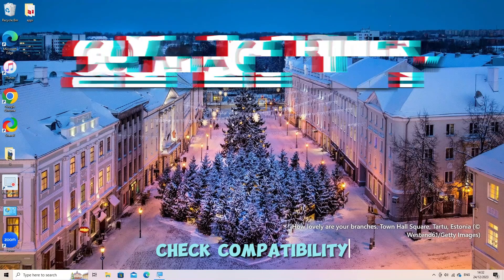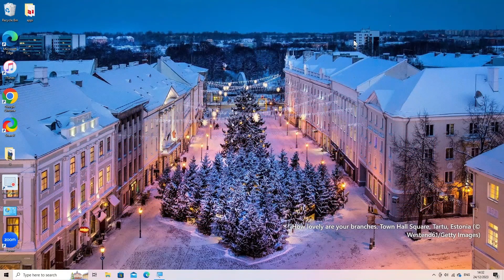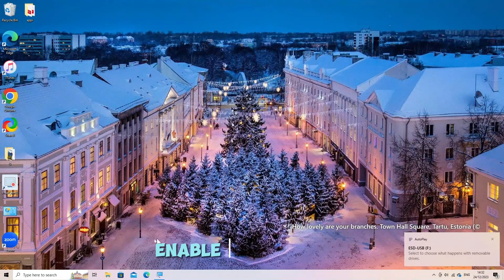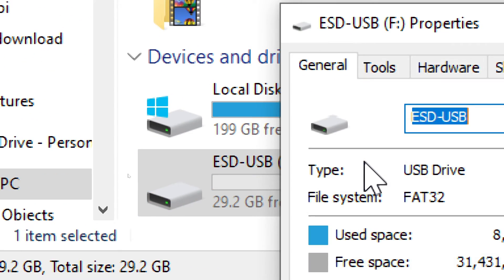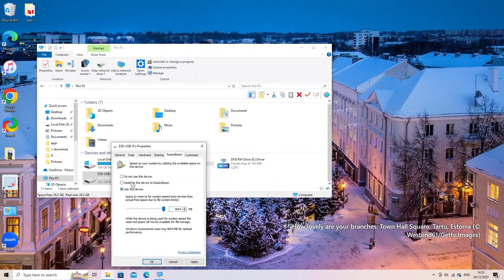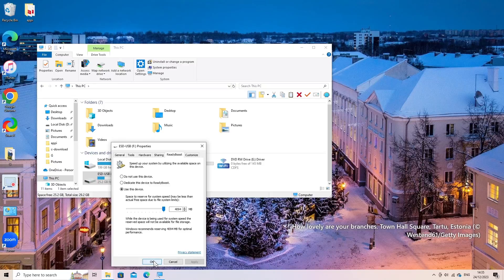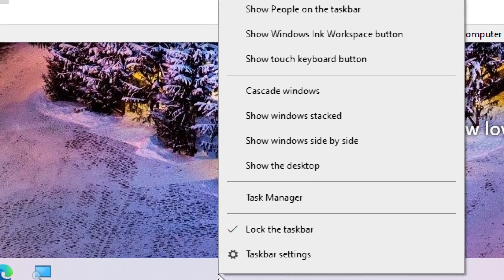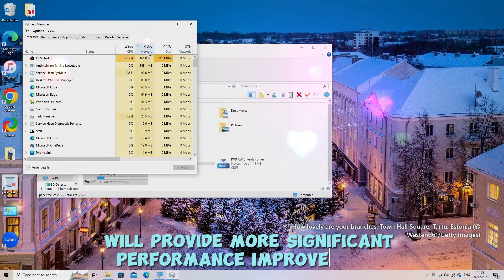ReadyBoost: Using USB Flash Drive as RAM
Discover how to leverage your USB flash drive as additional memory, boosting your system's performance using Windows' 'ReadyBoost' feature. While this method won't double your RAM, it's a powerful way to enhance your PC's capabilities by employing your flash drive as supplementary memory. Learn the step-by-step process, from checking your USB drive's compatibility and setting it up for ReadyBoost in Windows to monitoring performance gains via the Task Manager. Uncover the potential of using a USB drive as virtual RAM and optimize your system's speed and efficiency. Remember, while ReadyBoost offers benefits by caching data, upgrading physical RAM remains the best option for substantial performance improvements.

tags (ignore):
flash ram
usb ram memory
pendrive ram
usb flash drive as ram
usb ram stick
flash drive as ram
ram pendrive
ram usb drive